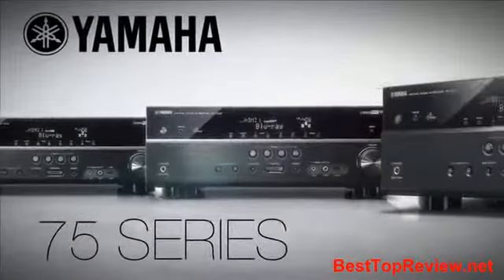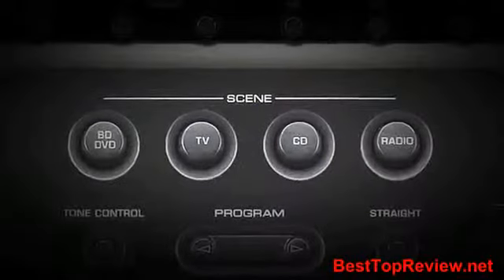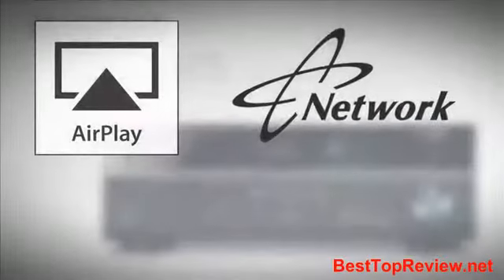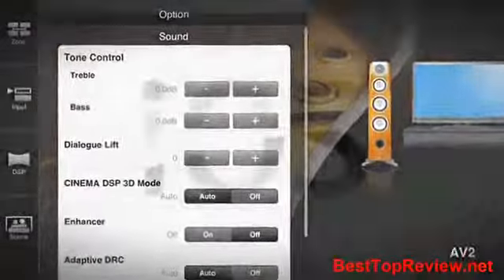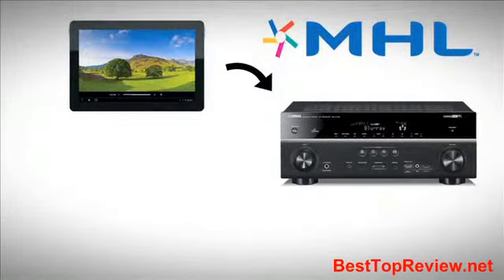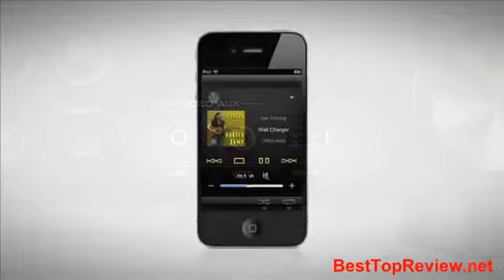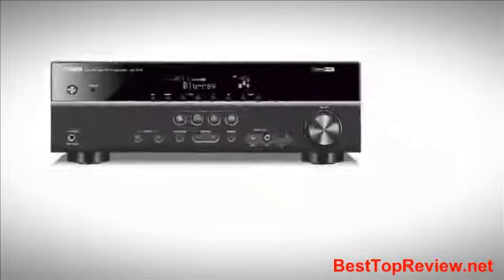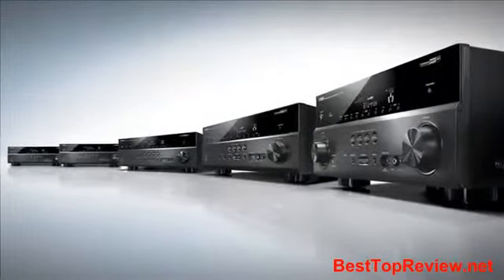Yamaha RX V675 72 Channel Network AV Receiver with Airplay Review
- Here i found the price and review about Diono Radian RXT Convertible Car Seat for your and my child.